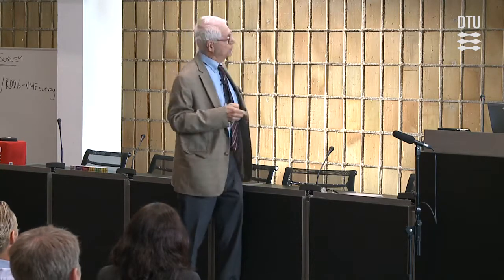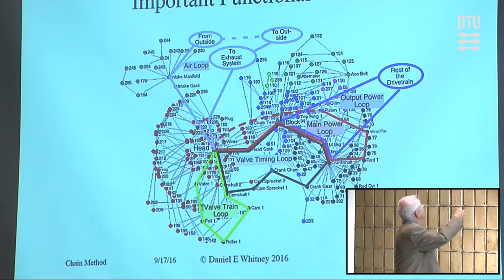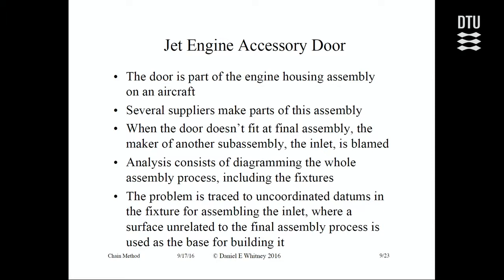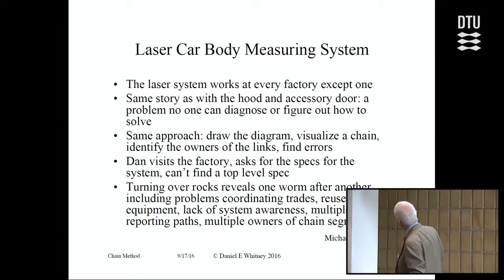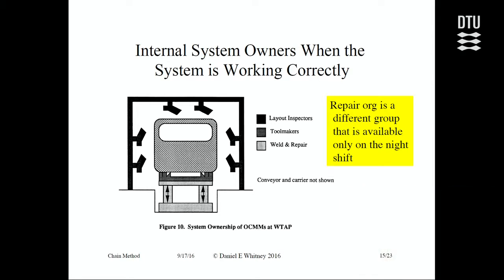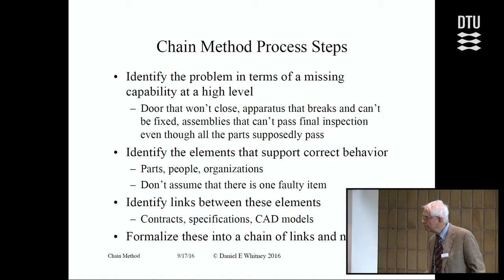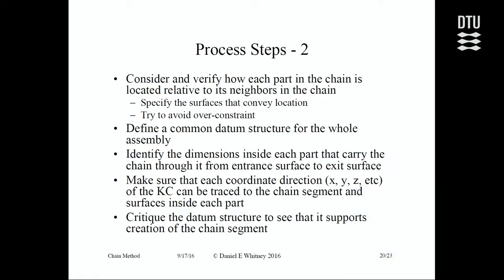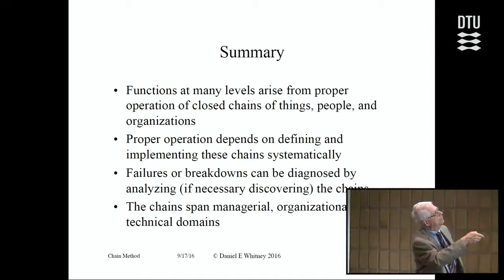The Chain Method - Managing Complex Assemblies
Prof. Daniel E. Whitney, MIT (Massachusetts Institute of Technology). Author of Seminal Book on “Mechanical Assemblies: Their Design, Manufacture, and Role in Product Development”. Senior Consultant and Researcher in Mechanical Design, Robotics & Automation. Currently Prof Emeritus at MIT;
ROBUST DESIGN DAY